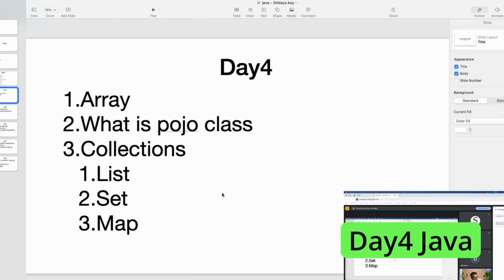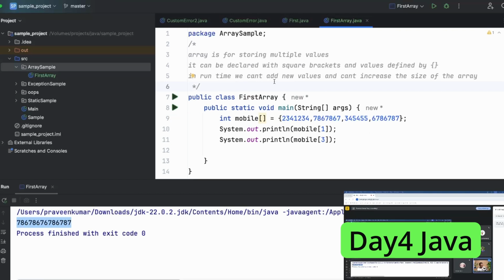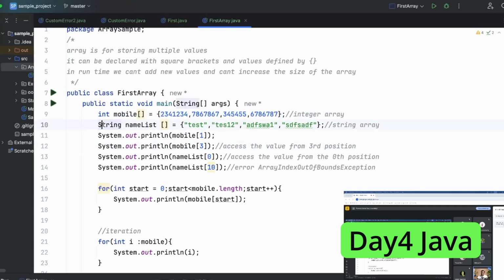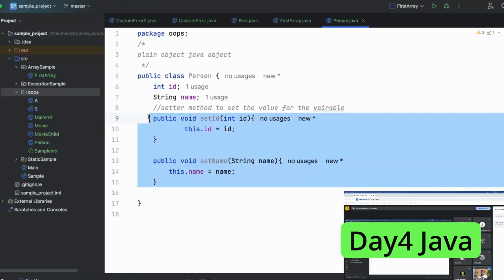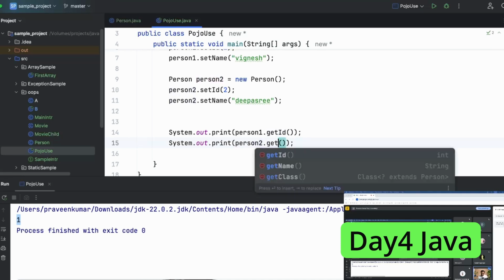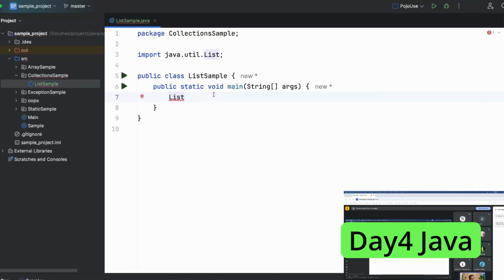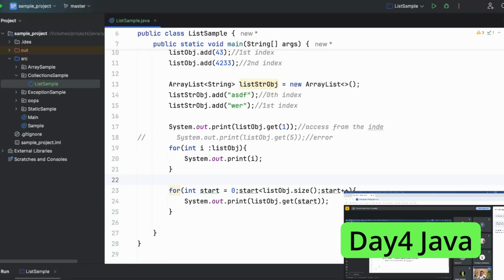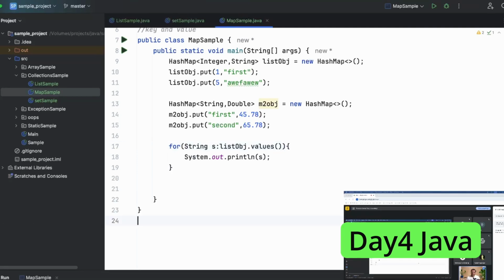Java beginners day4 | Array ,LIST,SET,MAP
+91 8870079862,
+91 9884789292